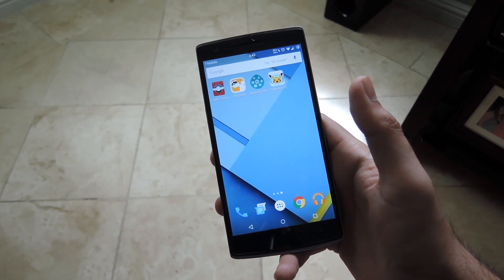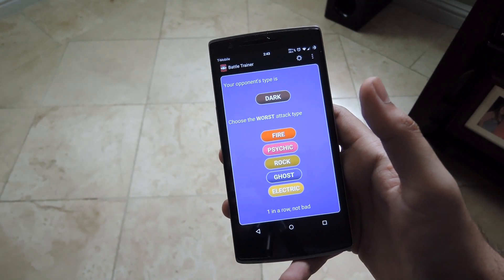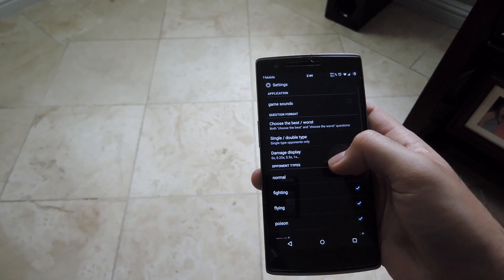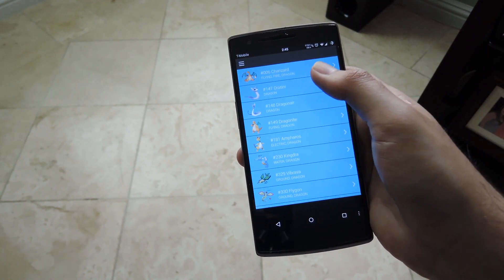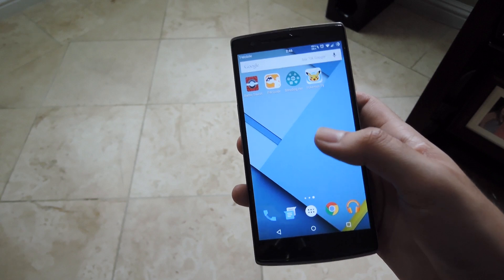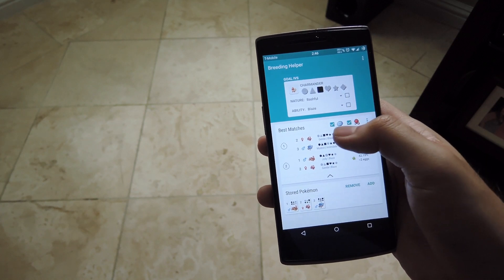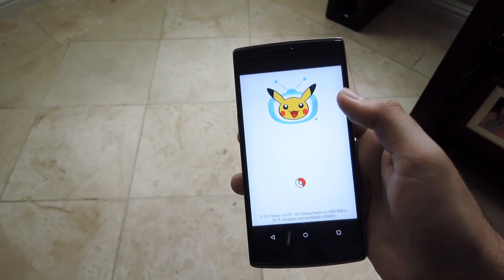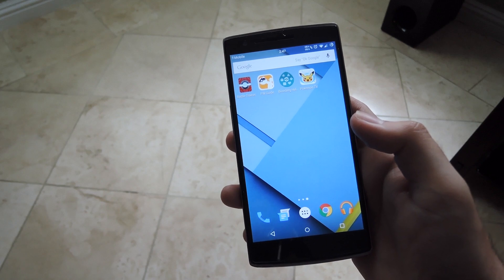Apps That'll Give You a Competitive Edge Over Your Pokémon Rivals - Android [How-To]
4 Pokémon Android Apps to Give You a Competitive Advantage
Full Tutorial: Tony Tan: Attack of the Clones

In this tutorial, I'll show you a few apps to help you on your journey to become a Pokemon master. These apps will help you with everything from learning type effectiveness to which breeding strategy works the best.

I even included an app that lets you watch Pokemon episodes anytime you want, just in case you need an on-the-go Pikachu fix.